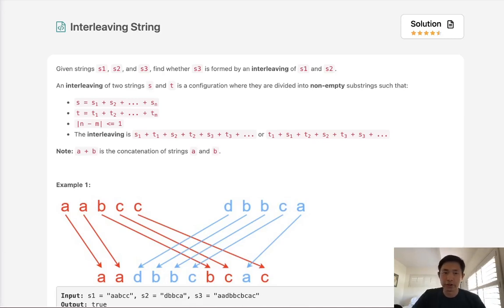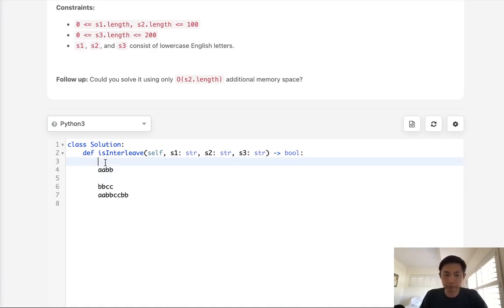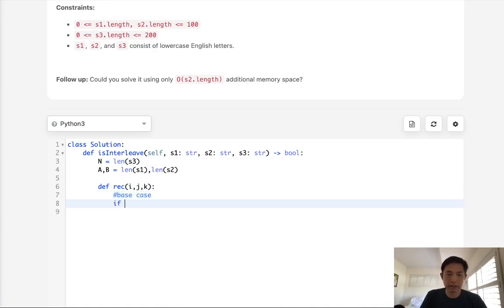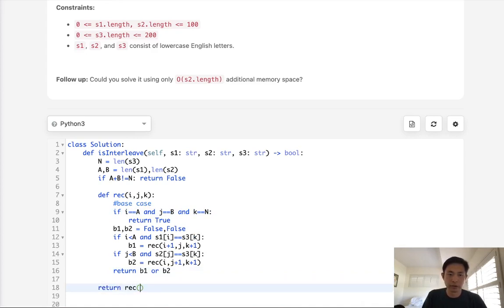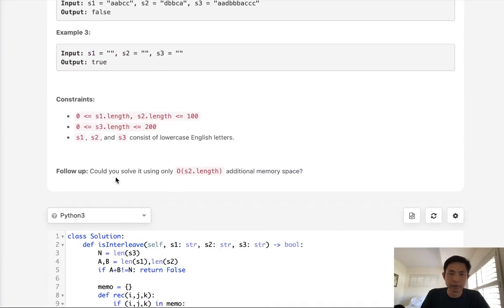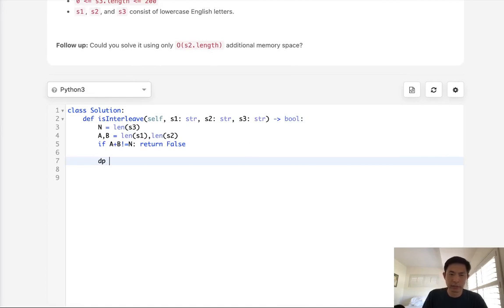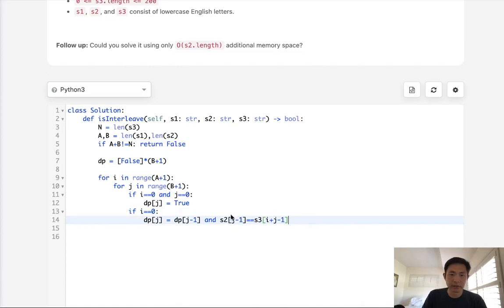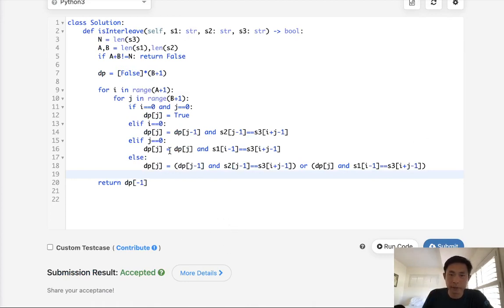Leetcode - Interleaving String (Python)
Leetcode - Interleaving String #97
Difficulty: Medium